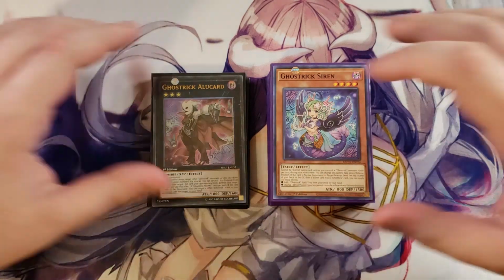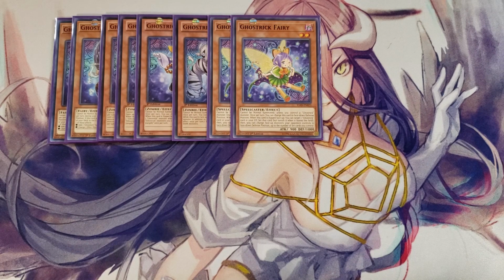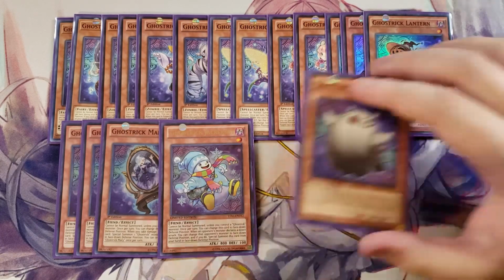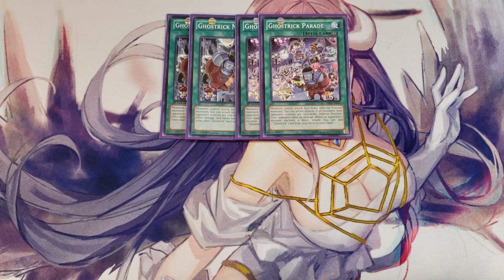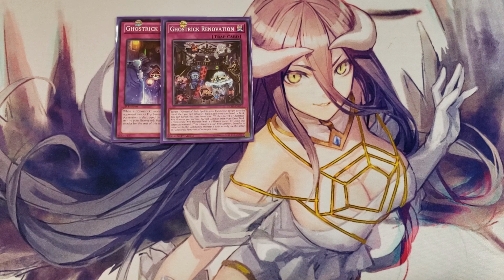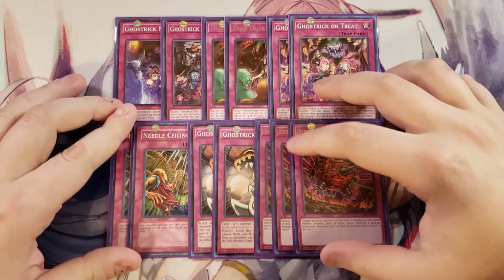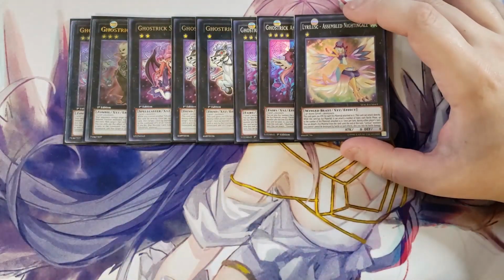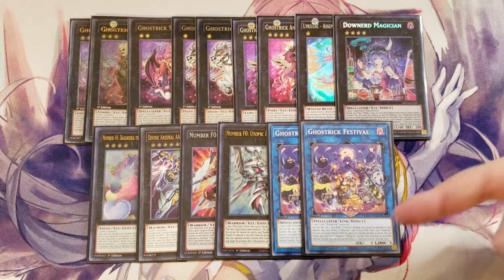GHOSTRICK DECK PROFILE (OCTOBER 2022) YUGIOH!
PATRONS:
TIER: DARK ARMED ANNIHIATION DRAGONS!
Izzy
Sudds
Tyler Loflin

Awalt
Braxton Triumvirate
Gloomba
NajarinPrime
Zak Cowell

Jin Manning
Zachary Joy
Chaos_God32